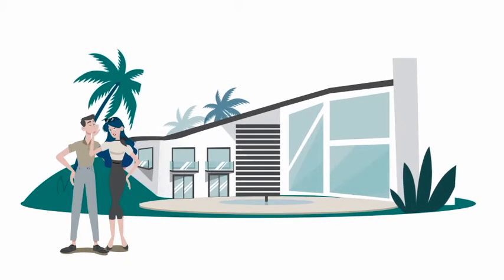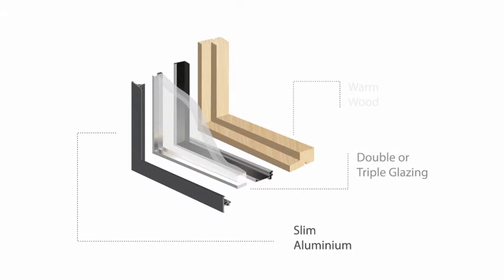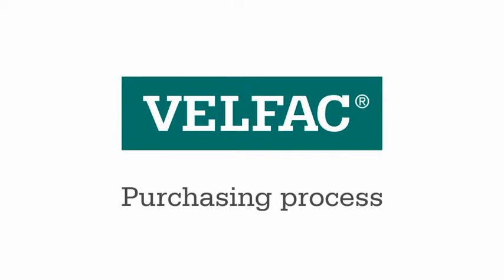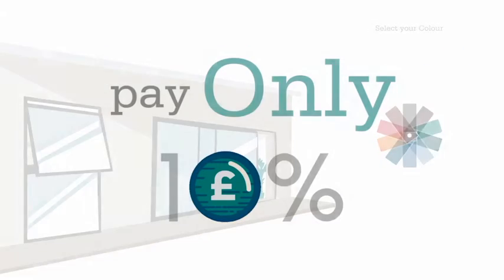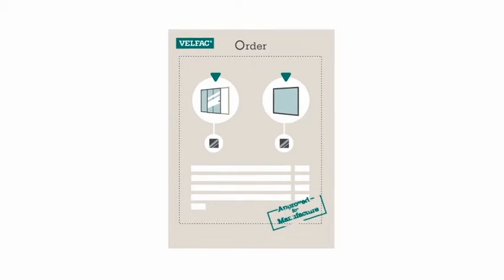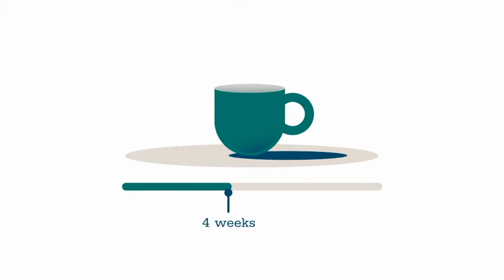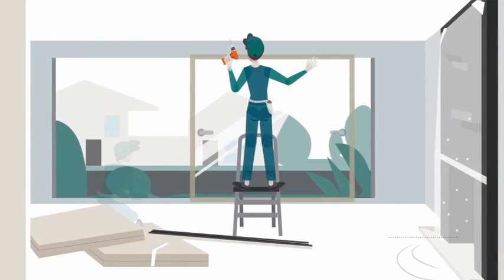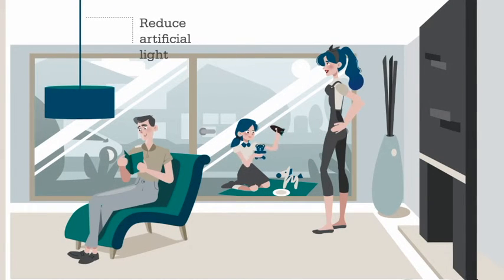Explainer Video for Velfac